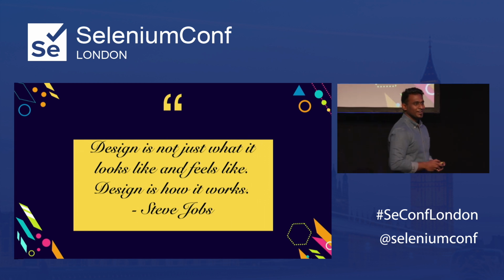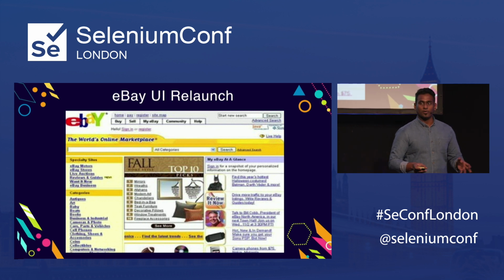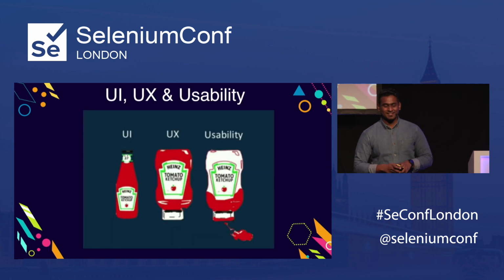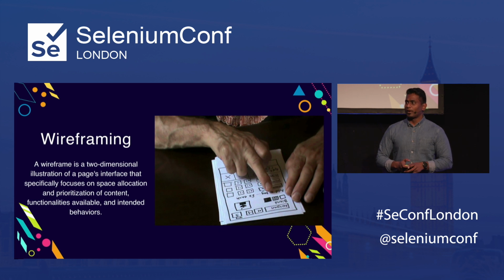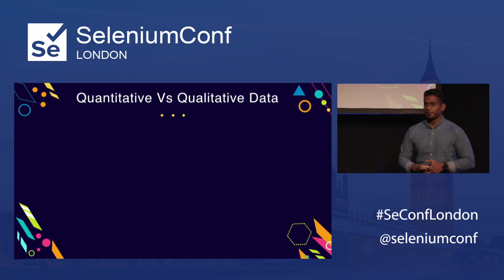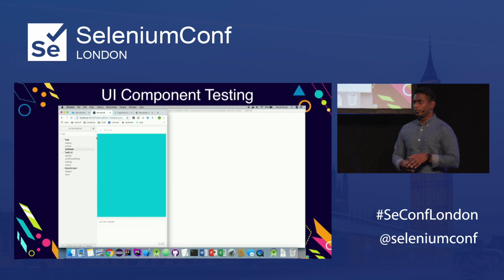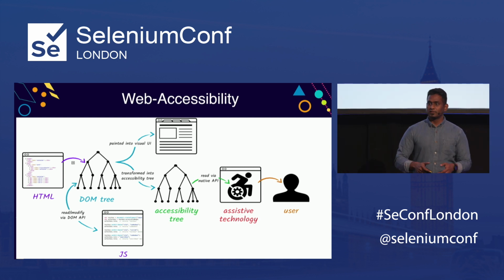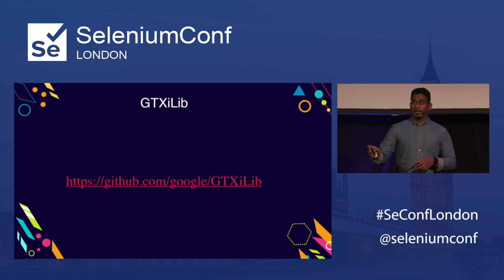UX !=UI: Testing UI and UX | Manoj Kumar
For many years, testers have focused on functionality, ensuring the applications are performing and working correctly per protocols. While most companies are struggling with the transition into shorter release cycles and faster deployments, the QA process itself is considered as an afterthought.

However, in today's digital era with so much competition, having your application functionally available is not the only requirement, but also delivering apps that are pleasing and inclusive to all the everyday users are a 'necessity'. The organizational strategy and especially testers must examine the UI/UX aspect of their applications to deliver apps flawlessly that are Pleasant(Usability), Visually perfect and Inclusive(Accessibility) to use.

In this talk, Manoj will take us through his experience testing both UI and UX with practical examples, the importance of User Experience and User Interface through Quality Engineering. Also, how early the testing can start with various characteristics like Usability, Accessibility & CSS Testing with practical examples to accelerate the end-user experience

About Manoj Kumar
Manoj is a Technical Lead at Applitools, a Selenium committer and a member of the project leadership committee. He is an open-source enthusiast and has contributed to different libraries that shall help test your apps better with libraries like Selenium, ngWebDriver, Serenity and Protractor. He is also the author of a Selenium blog AssertSelenium and an Accessibility enthusiast.